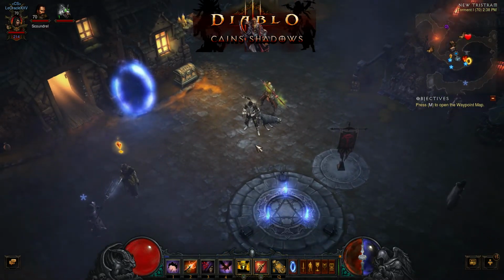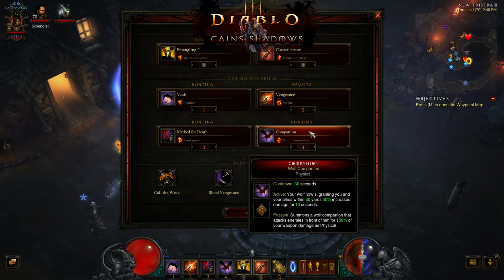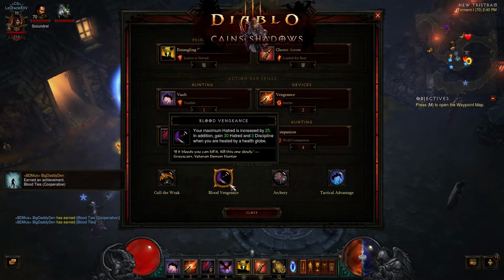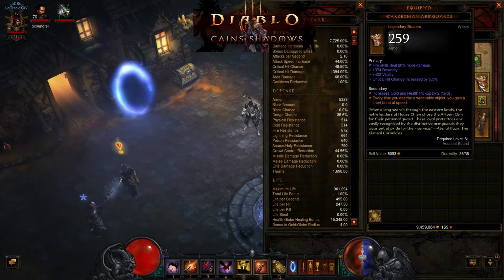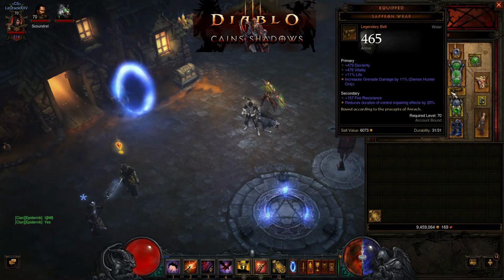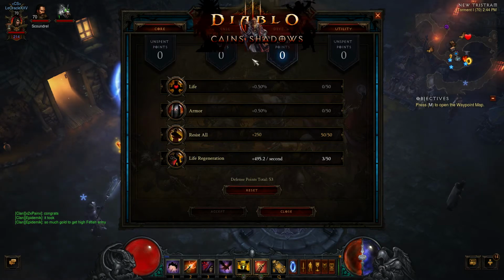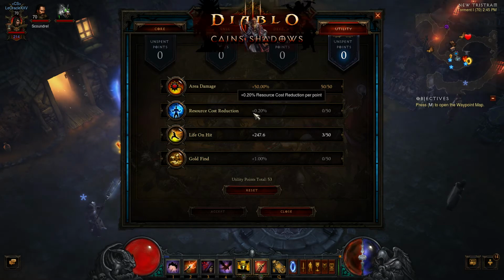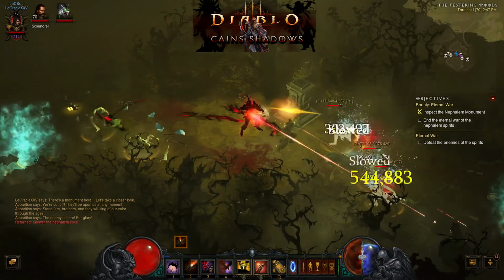D3RoS - Demon Hunter Cluster Arrow [Updated Build]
I wanted to show off a build that I am using currently and how Mobile and bursty it can be, if played right. I mainly use Cluster Arrow w/ Loaded For Bear, for Rifts and Bounties/Elites for HUGE burst potential.

I have a stream schedule set up and will be posting it soon on my stream page/facebook and twitter. Thanks guys for the support, and we'll see you again soon! :]